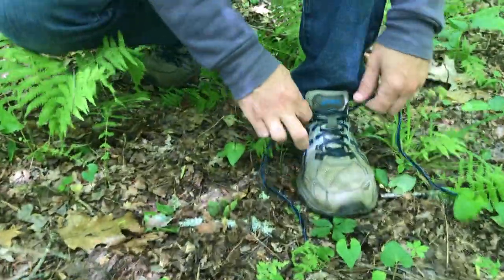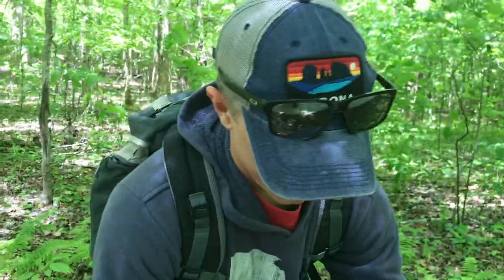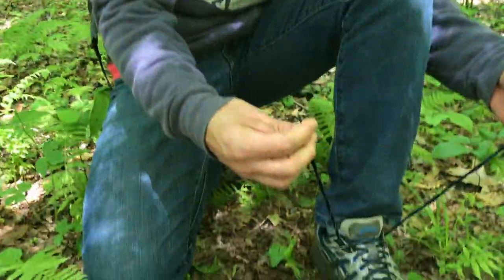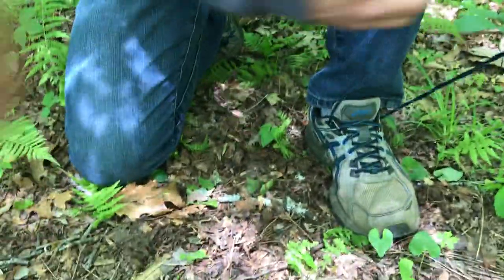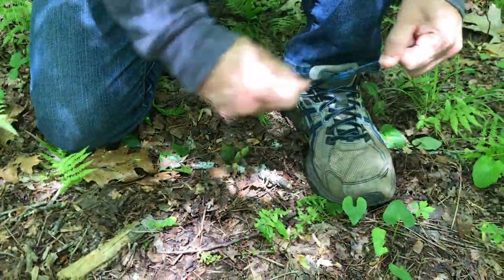How To Keep Your Shoes Tied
Do your shoes keep coming untied? Jeremy joins us to show you how to tie a knot that is easy to tie — and stays tied. Don't let your shoes slow you down when you're out on a hike or walking around town.